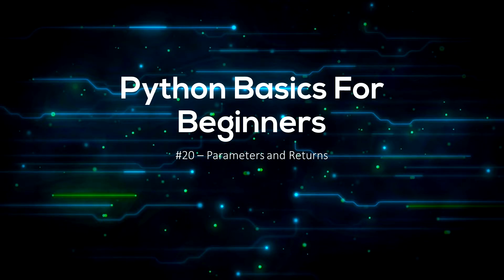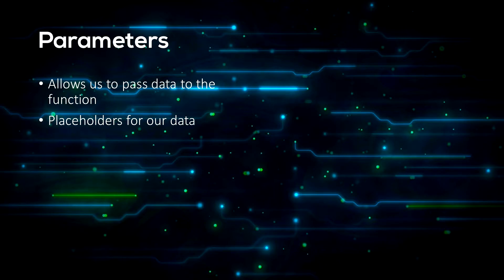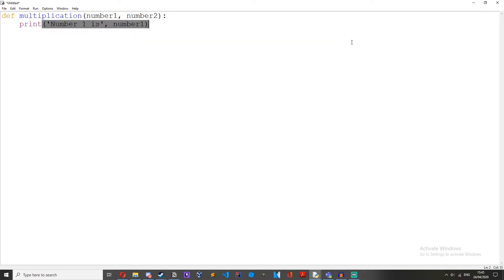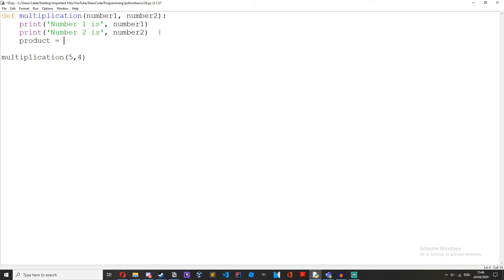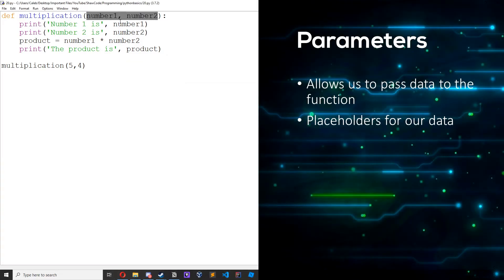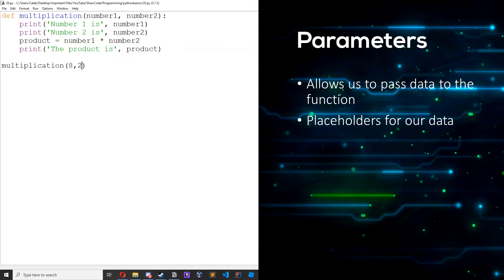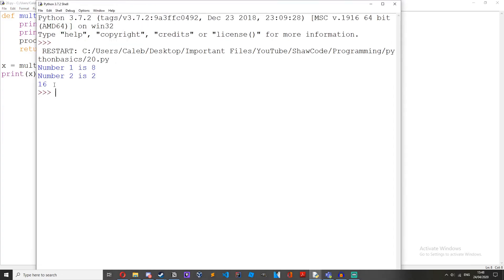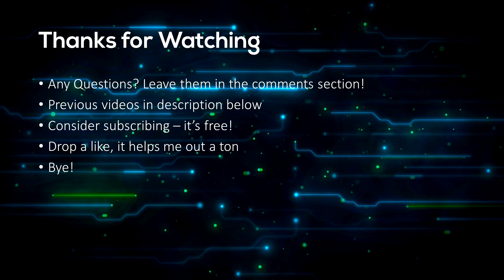Parameters and Return - Python Programming Basics For Beginners #20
In this video, I teach you how to use parameters with functions in python. I also show you how to use the return statement, with examples